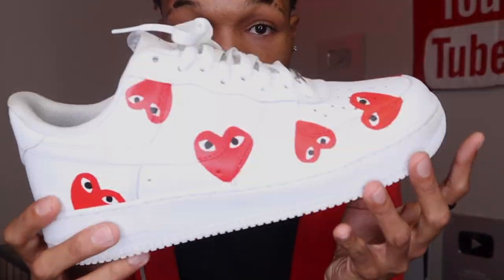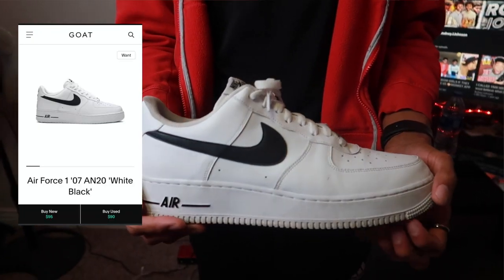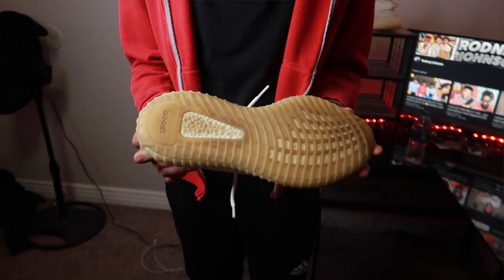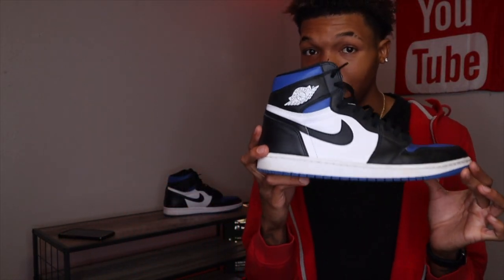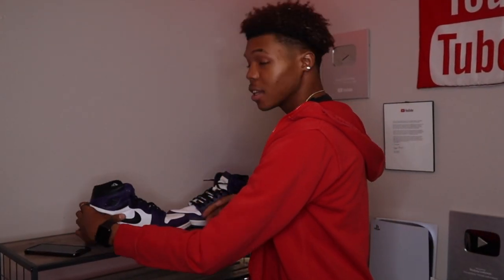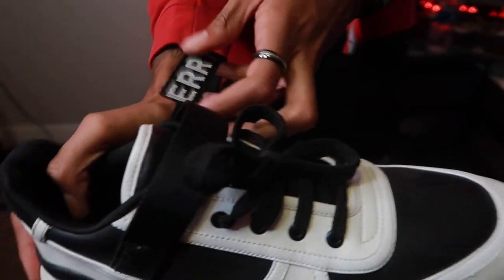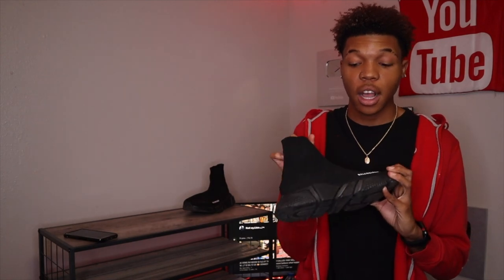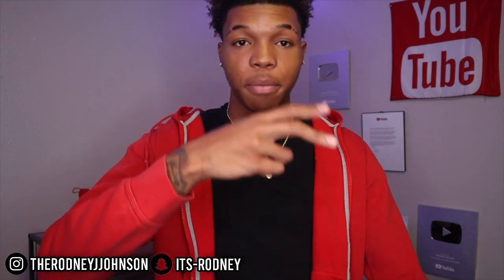My shoe collection 2021*RodneyJJohnson*😴 heat? 🔥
In todays video, i show you guys my entire shoe collection!